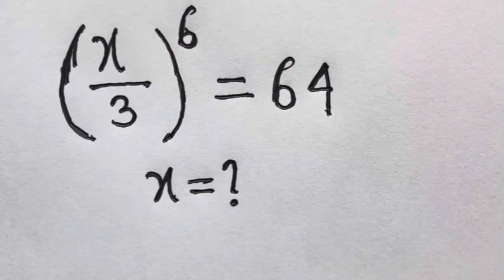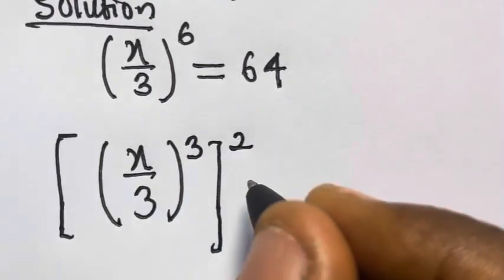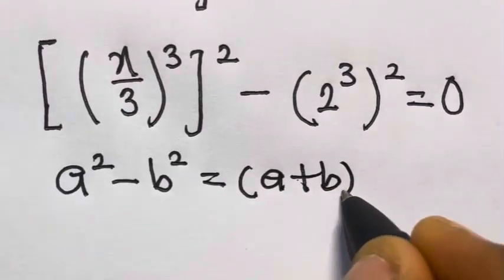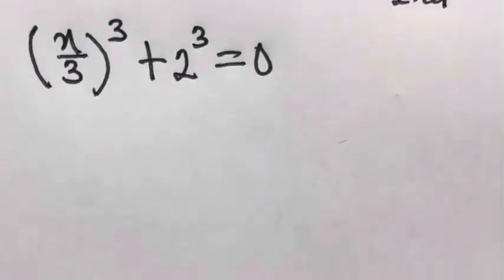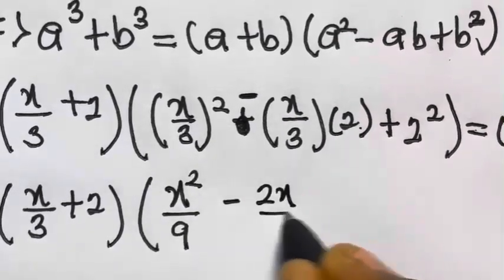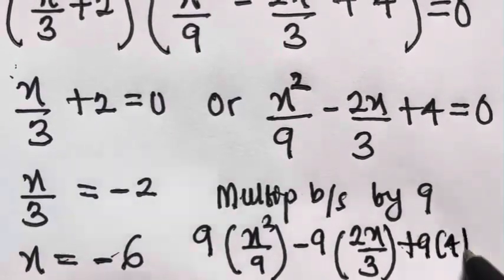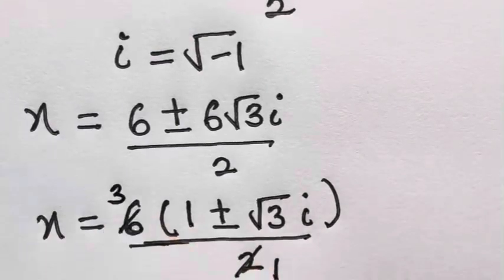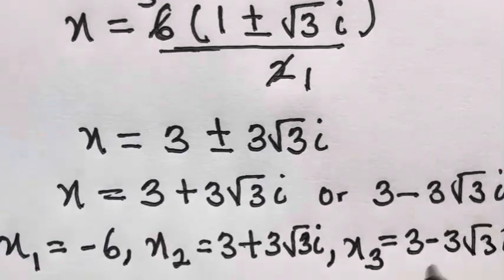Solve (x/3)⁶ = 64 in few minutes! Mind-Blowing Exponential Trick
In this quick maths tutorial, I’ll show you a step-by-step method to solve the exponential equation; (x/3)⁶ = 64

If you’re looking to sharpen your math skills or simply want a math puzzle challenge, this video is for you. By the end, you’ll see how easily you can tackle exponent problems with a clear approach.

What You’ll Learn:
✅The simple steps to isolate X
✅Key exponent rules you can apply to other problems.
✅A quick tip to avoid common mistakes in exponent equations.